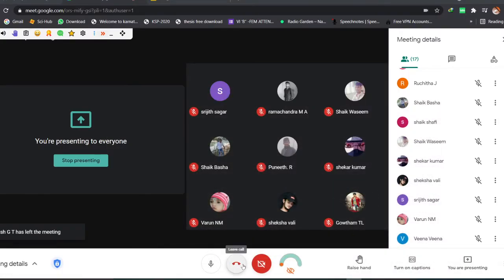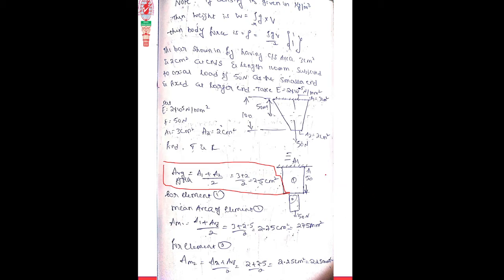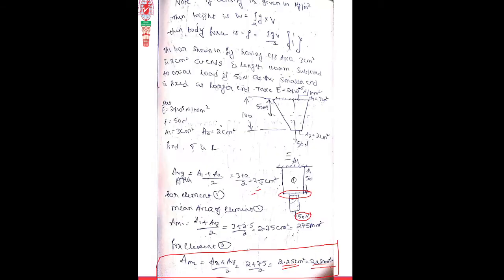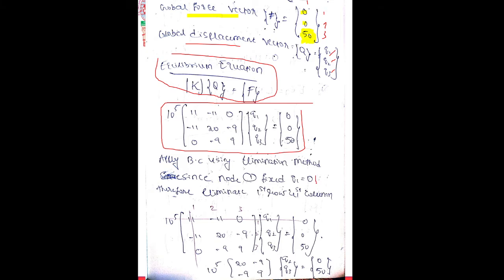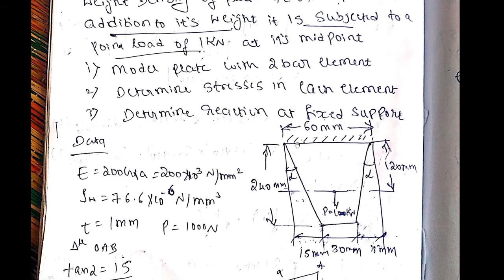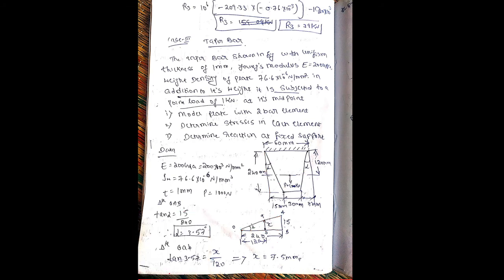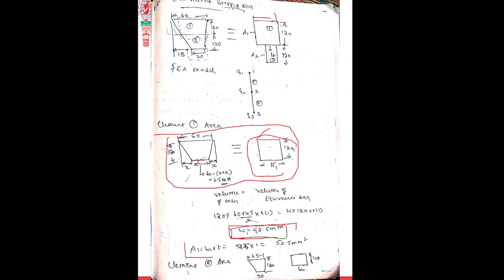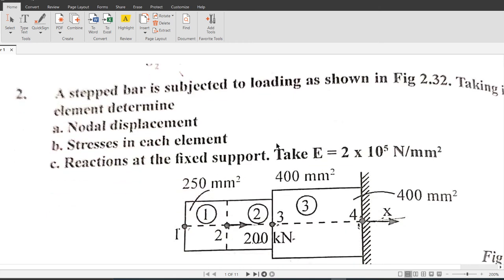FINITE​ ELEMENT METHOD (18ME61)# MODULE -2# LECTURE VIDEO -5